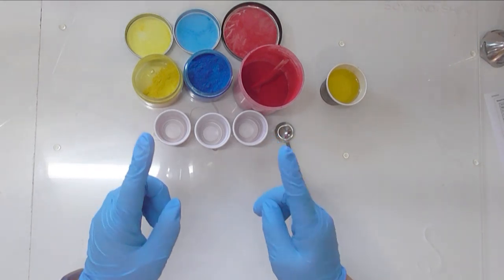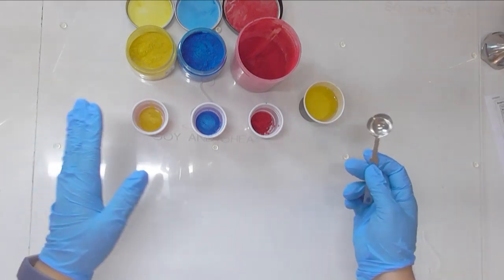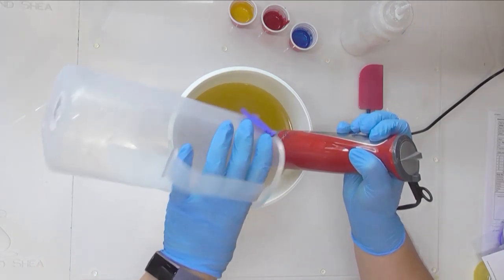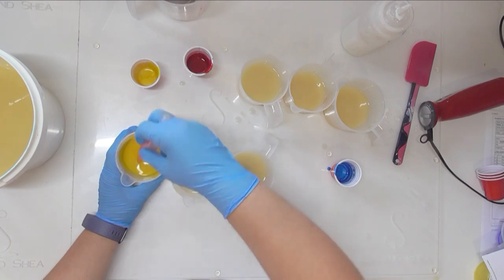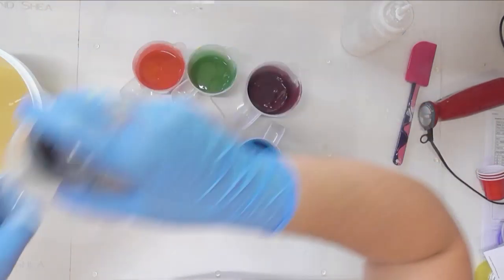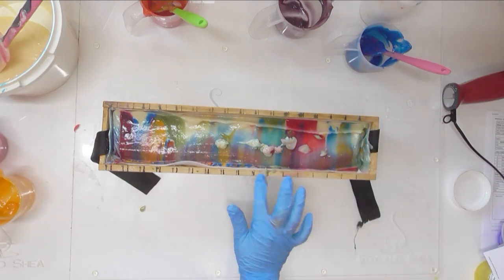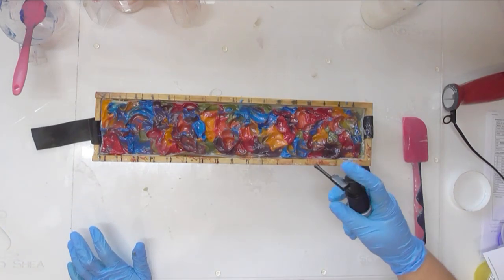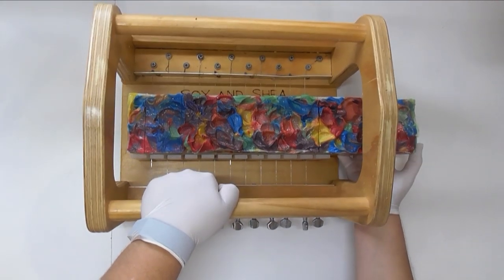Rainbow Cold Process Soap using just 3 Micas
I often see comments about people not knowing which Micas to start off with when starting a soap making journey and how to add them to soap.  This week I show you how to create a Rainbow soap with just 3 micas and hopefully address some of those concerns.

30% Coconut Oil
20% Palm Oil
3% Shea Butter
42% Olive Oil
5% Castor Oil

Superfat – 5%